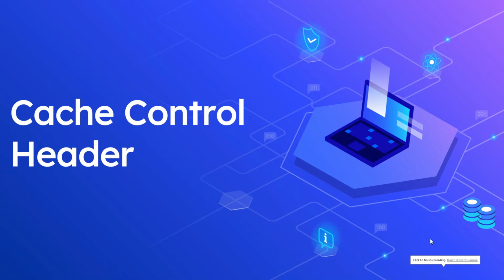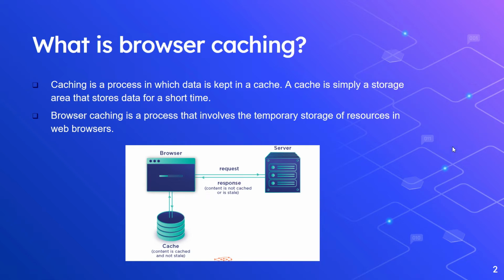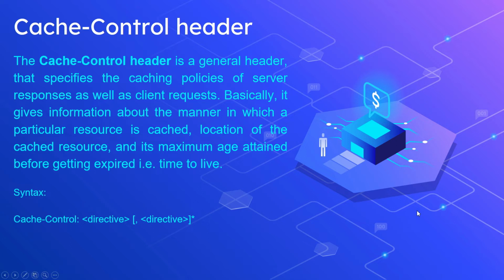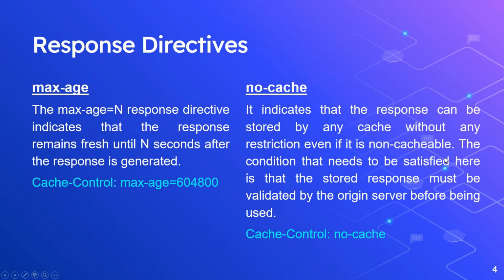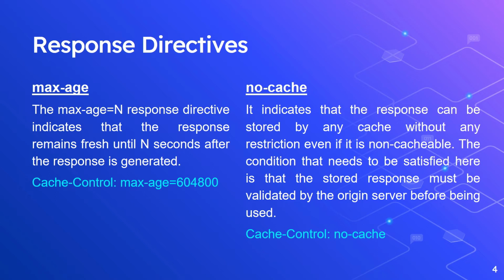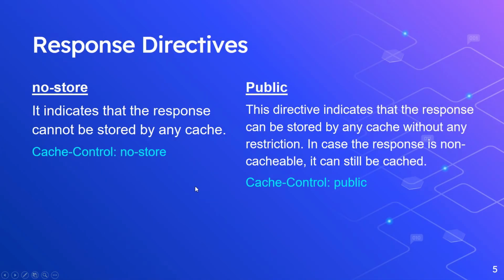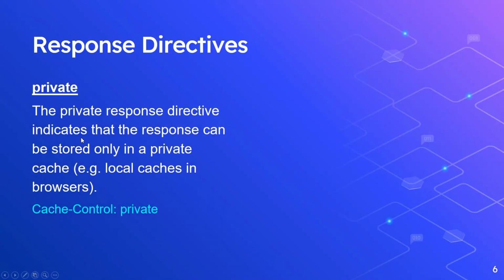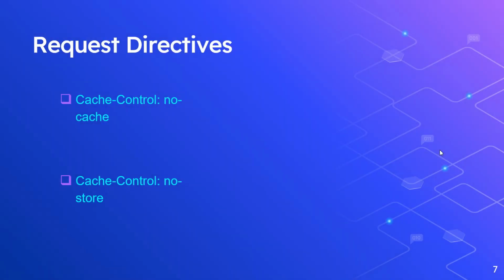Cache Control Header and it's Directives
Cache-control adds the flexibility that makes browser caching truly useful, letting developers dictate how each resource will be cached. It also lets developers set special rules for intermediaries, which is a factor in why sites that use a CDN, like the Cloudflare CDN, tend to perform better than sites that don’t.